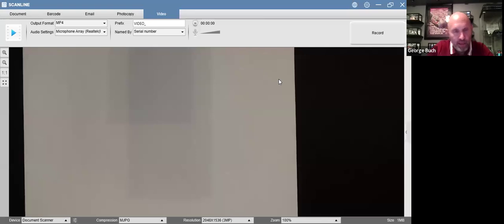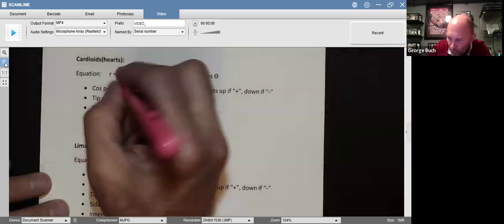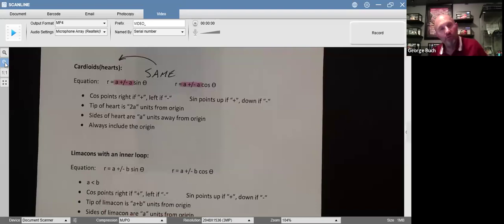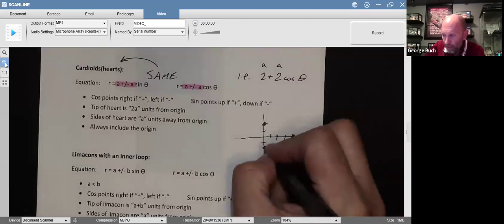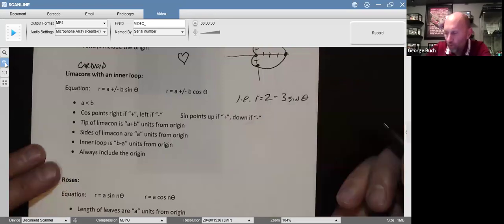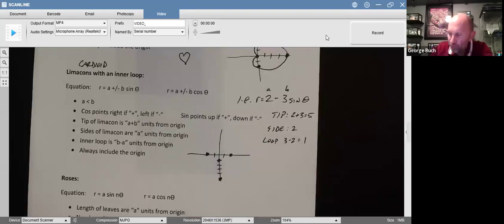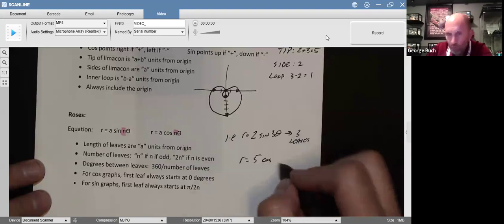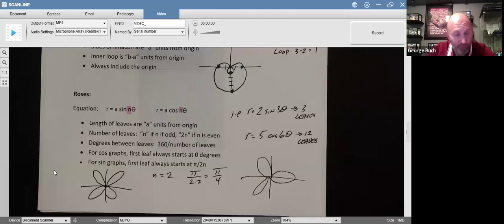Precalculus II Lesson 14 Content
Polar graphs
Cardioids
Limacons
Roses